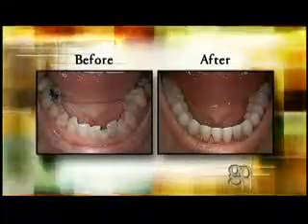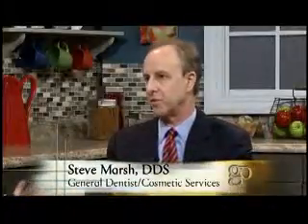Golden Opportunities Show 699 segment 3